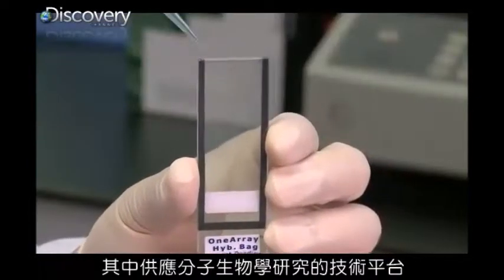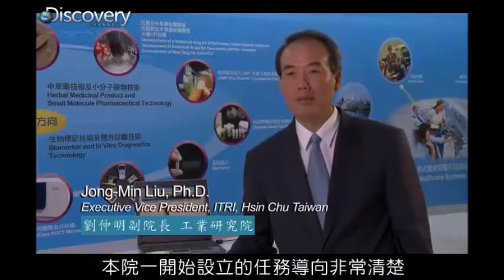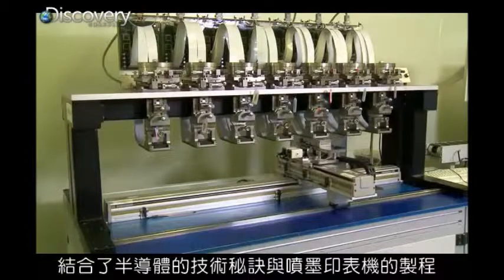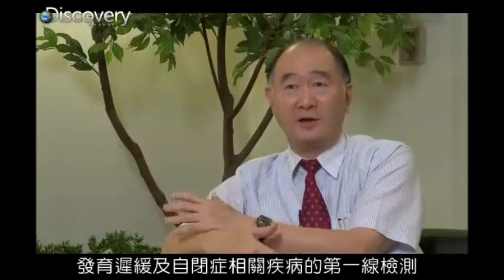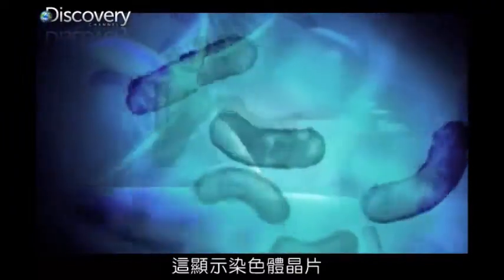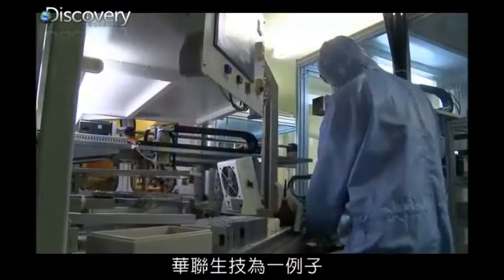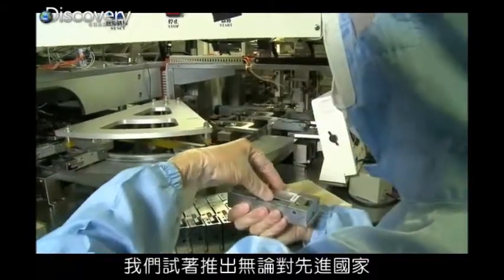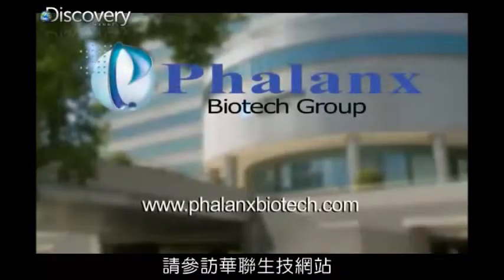【媒體專訪】 Discovery (Health Heroes)專訪亞洲生技之星 - 華聯生技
聲譽卓著的探索頻道 (Discovery Channel) 此次以神經科學發展為主題，採訪具尖端技術的5家生技公司；華聯生物科技公司 (Phalanx Biotech Group) 是擁有基因體知識、分子檢測及技術服務能力之公司，且更進一步結合基因醫學邁入臨床分子檢測領域，與採訪主題契合得以雀屏中選。
2012/8/20 破曉時分，探索頻道團隊由製片 Mr. Jonathan Chan 領軍，先至台灣生技搖籃工研院採訪 劉副院長 仲明先生，了解生物晶片技術研發，與華聯生技成立的背景與投入；採訪團隊隨後趕至新竹科學園區華聯生技總部，探索亞洲唯一生物晶片製造廠的內在技能。現場依序拍攝晶片製造、客製化研發、科研服務、實驗室運作、數據分析、資料庫建置. 的運作；同時對此次神經科學主題相關的分子檢測技術，所研發出能偵測發展遲緩基因缺陷的產品－染色體晶片 (CytoOneArray) 進行專家訪談；受訪者包含小兒遺傳醫師、遺傳學家與公司經營管理者，記錄專家們對由科研性的生物晶片，發展至臨床用染色體晶片所需的軟、硬體準備，分子檢測對遺傳性疾病診斷的意義與未來願景作互動式問答。